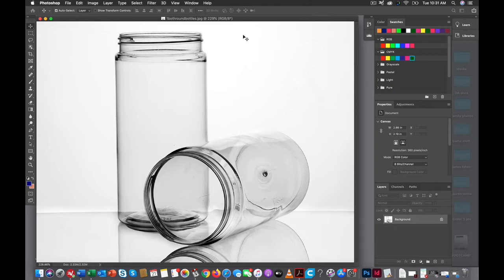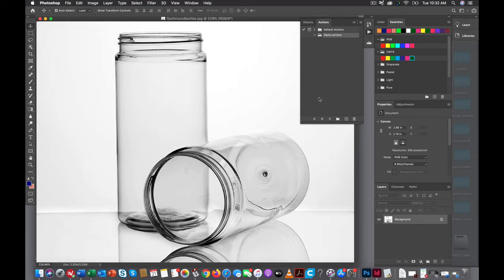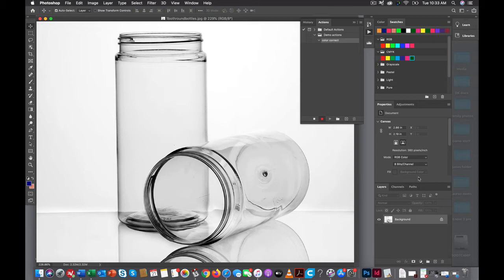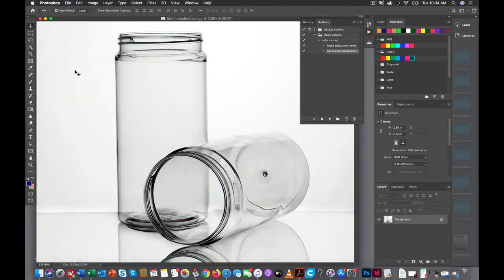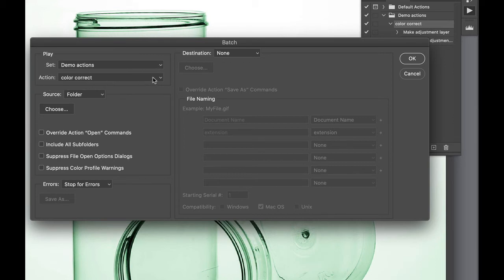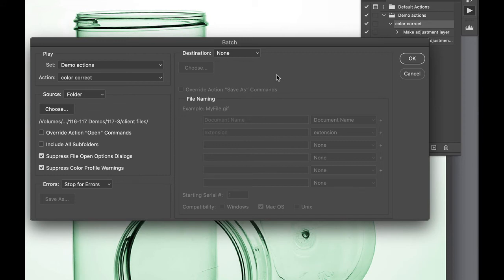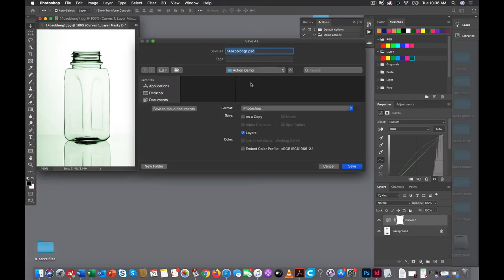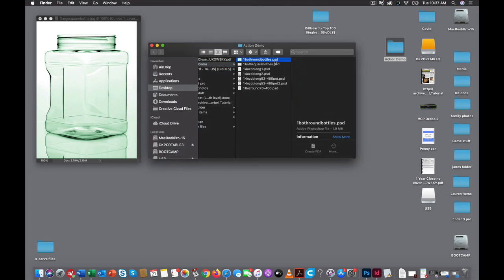3 1 Actions and Batching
How to create an action and batch apply it.